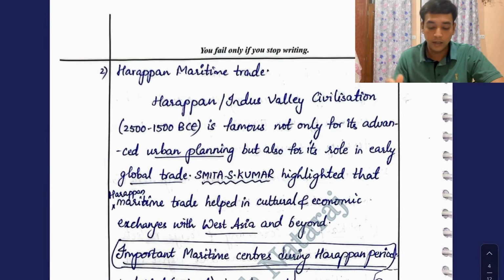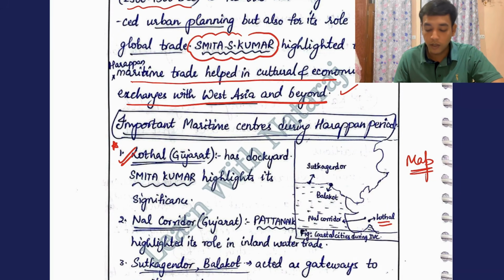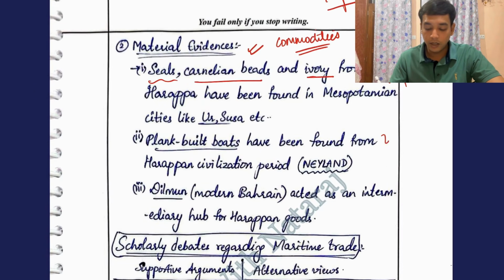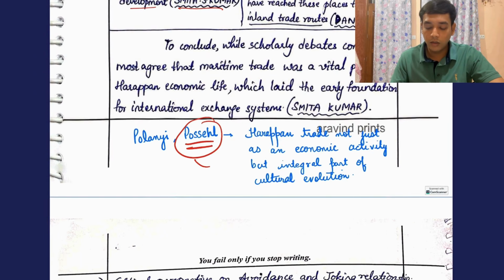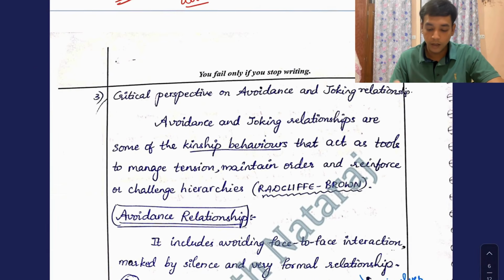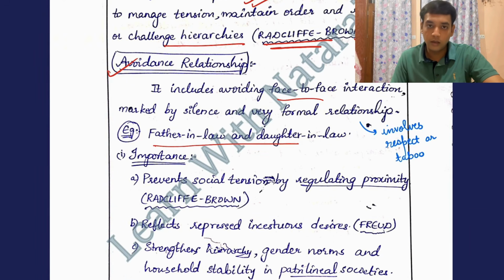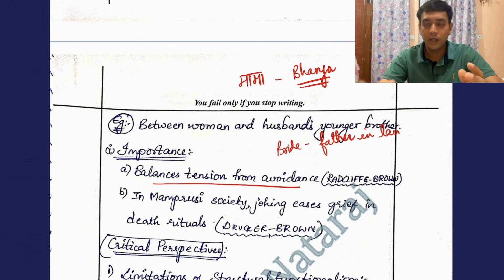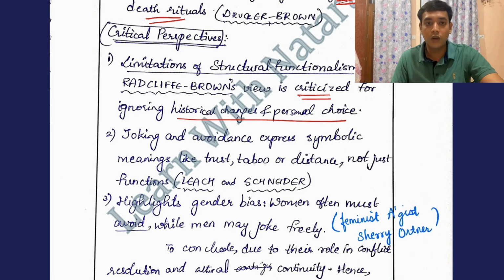Anthropology PYQ 2024 | Solved by AIR 9 - Aditya Vikram Agarwal | Part - 2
🎯 AIR 9 Aditya Vikram Agarwal shares his proven approach to Anthropology PYQ solving!

In this video, he breaks down previous year UPSC Anthropology questions, shows sample answers, and explains the mindset and strategy that helped him maximize marks in Anthropology optional in CSE 2024.

✅ Learn how to decode the demand of questions
✅ Structure answers the topper’s way
✅ Understand how to apply theory and case studies smartly

👉 This is Part 2 of an exclusive multi-part series.

📌 Perfect for:
1) UPSC CSE aspirants with Anthropology optional

2) Students looking to improve answer writing

3) Anyone struggling with PYQ pattern recognition

Welcome to Learn with Nataraj, your one-stop destination for comprehensive and engaging content to help you conquer the UPSC Examination. Through this YouTube channel Nataraj sir will be providing valuable insights, guidance, and knowledge to aspiring student.

To enroll in our Anthropology Course or for any guidance,

Let us be your trusted companion on your path to success.